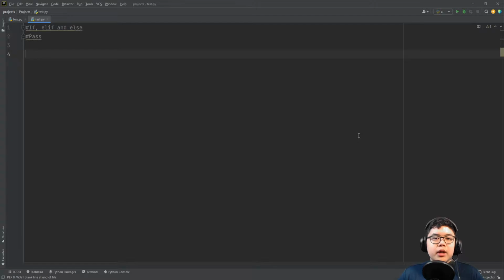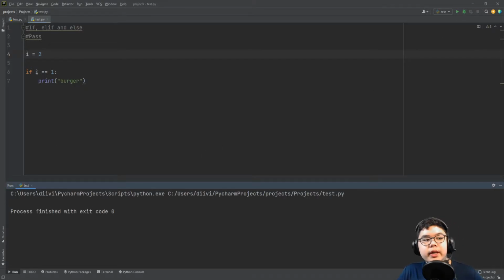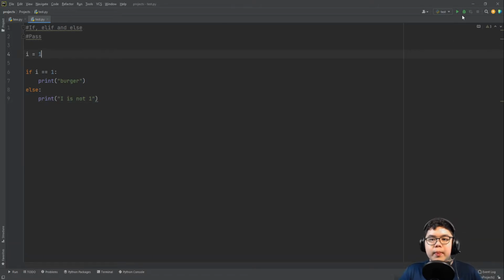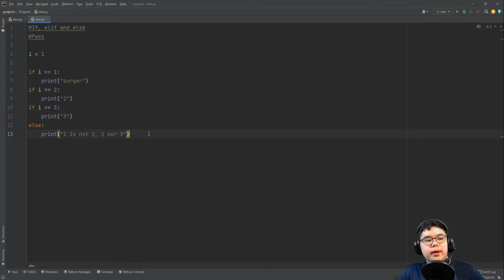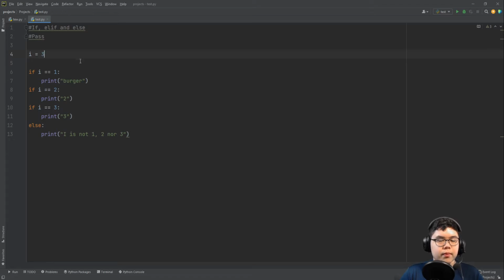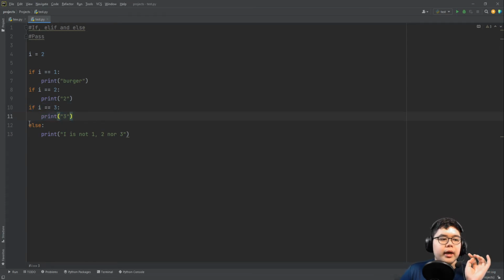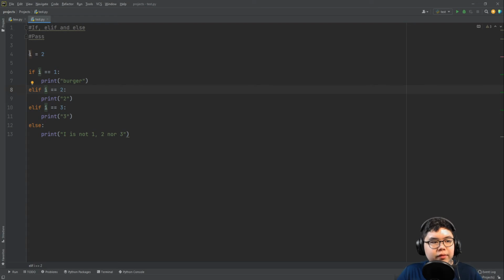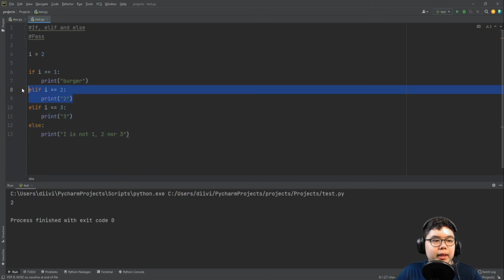How to Pass the PCEP #6 | If, else, elif, and, pass statements